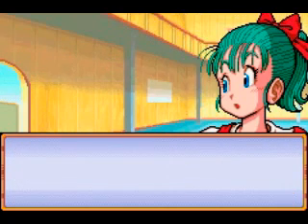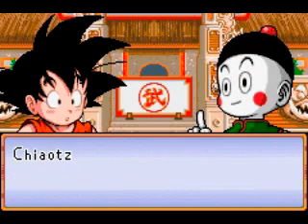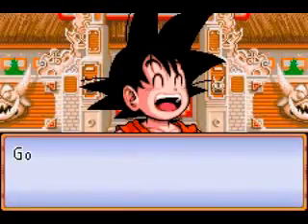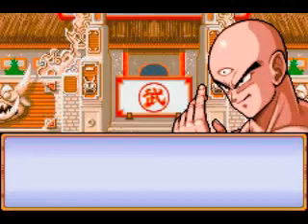Dragon Ball: Advanced Adventure Playthrough (Part 12-1)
Join The Helldragon as he ventures across the land in search of the Dragonballs and the chance to beat the crap out of whomever gets in his way!